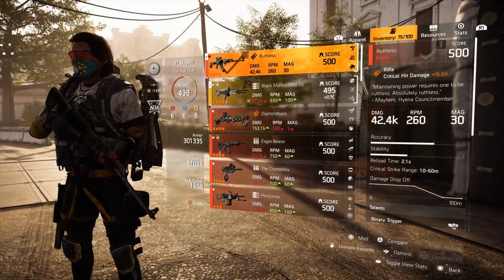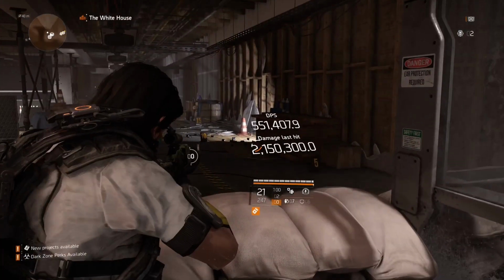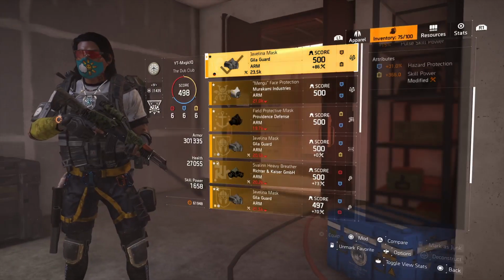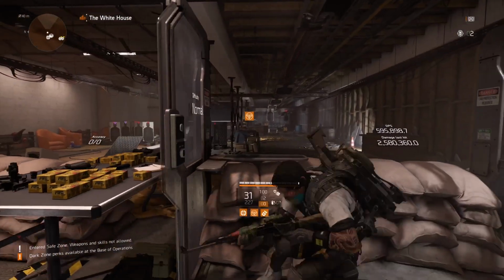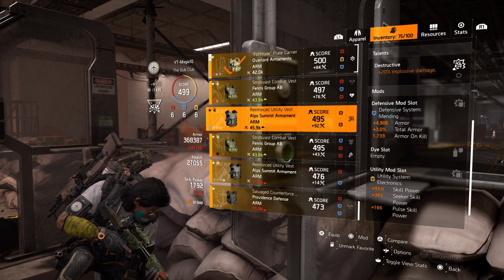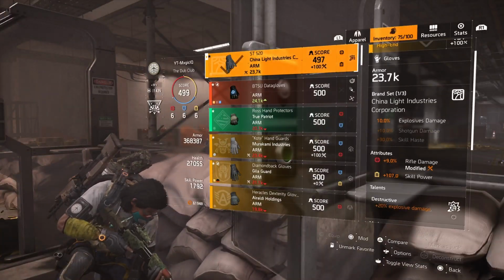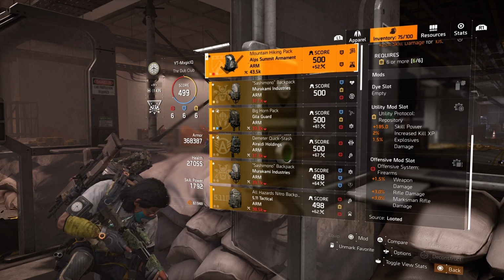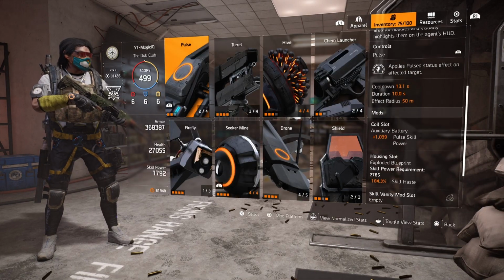The Division 2: BEST Rifle Hybrid Build For PvP/PvE!! This Exotic Does 1 MILLION Damage To Players!?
YOOOOOOO! First things first Like the video so It reaches more of the community and encourage others to create diversity for themselves in the DZ! GUYS, this build right here is really one of my newest and latest as well as most favorite creations I have ever come up with in the division 2. You can One shot Players and high armor enemy bosses all in one build! Impossible you might say? think again, and no It's not the nemesis... lol! I believe this is the best PvE/PvP Hybrid in the game and a blast To use against other agents specifically in the occupied dark zone taking the enemies health away with 1 million+ damage numbers in an Instant. Never underestimate any weapon that looks like it can be some what viable because If it's in the division 2... It can be broken! Let me know what y'all think of the build or If you guys are gonna try it Yourself! FOAM BUILD COMING LATER TODAY!
IF YOU GUYS WOULD LIKE TO HELP OUT THE CHANNEL AND ALLOW ME TO BE ABLE TO PRODUCE BETTER CONTENT FOR YOU GUYS CLICK THIS DONATION
Welcome! Let me know what else you guys would like to see!

PSN - YT-MxgicIQ